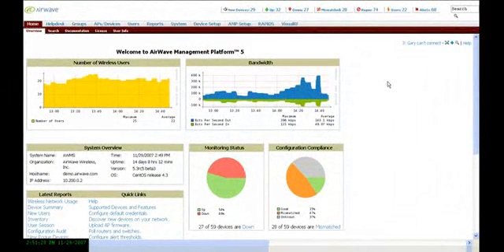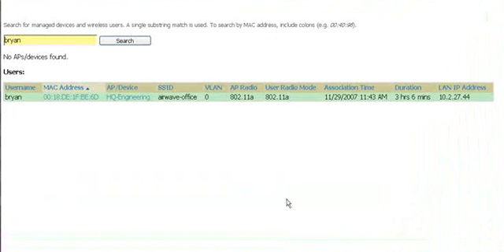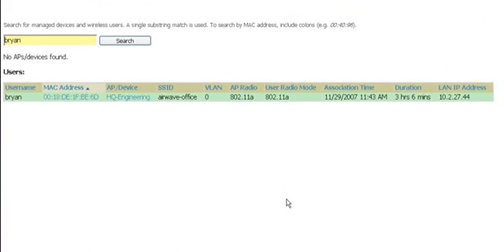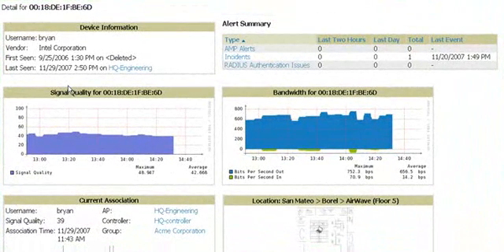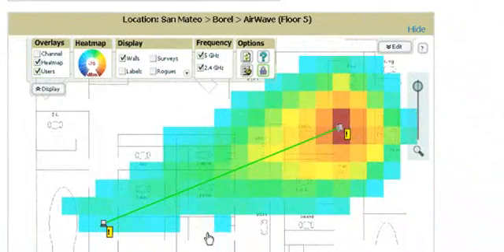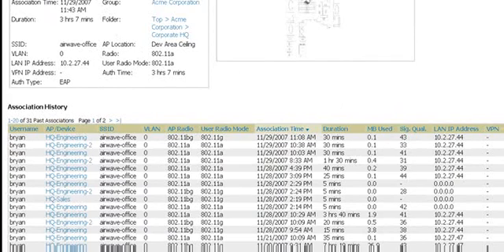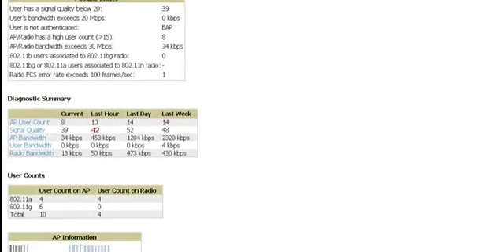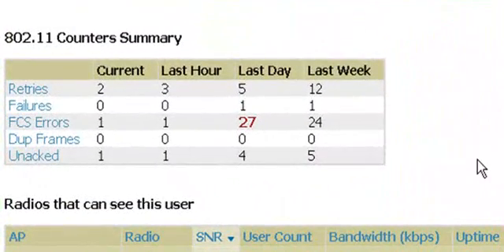AirWave Locate Every Wireless User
AirWave Wireless by Aruba Networks